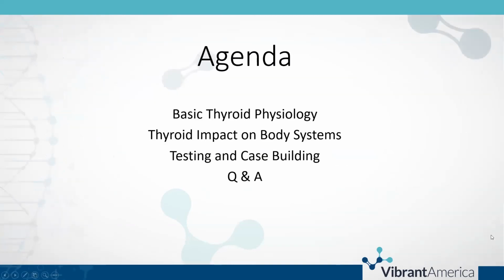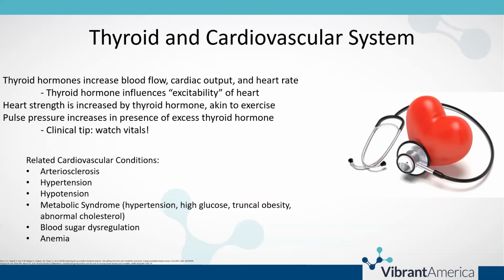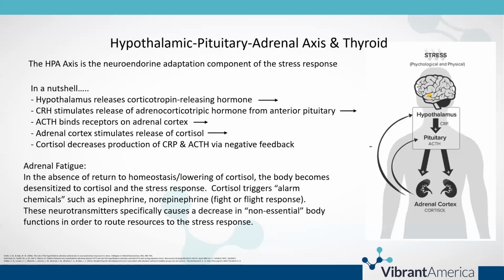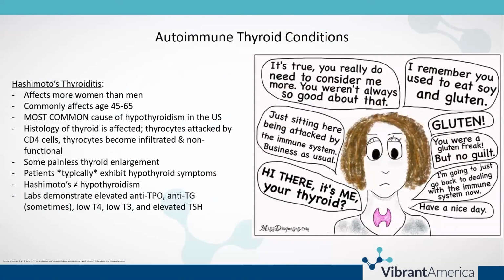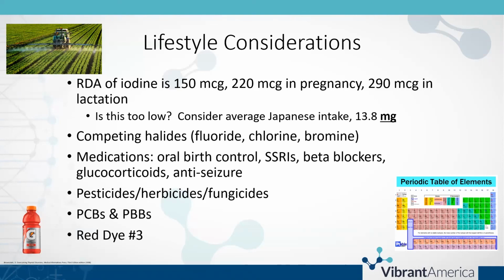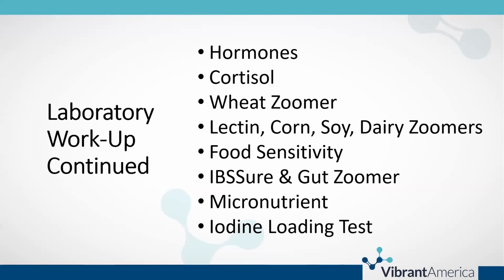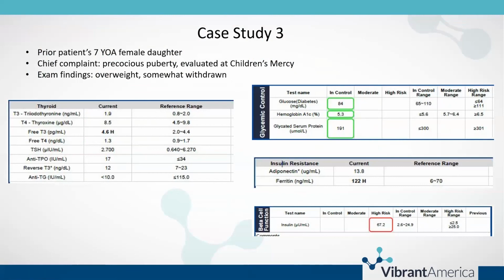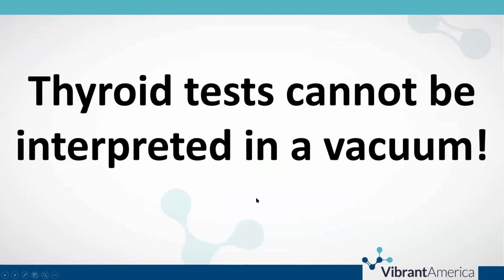Thyroid and Autoimmunity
Vibrant America's Thyroid and Autoimmunity by Kathrine Kubovy.

To learn more about Vibrant Wellness, head to our